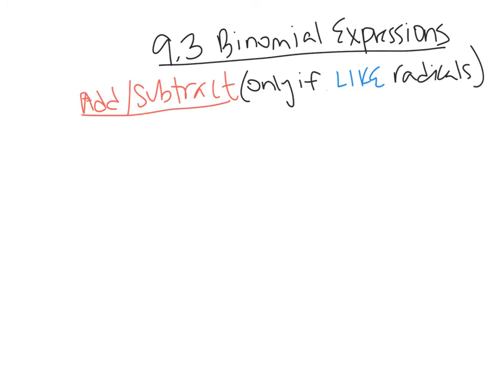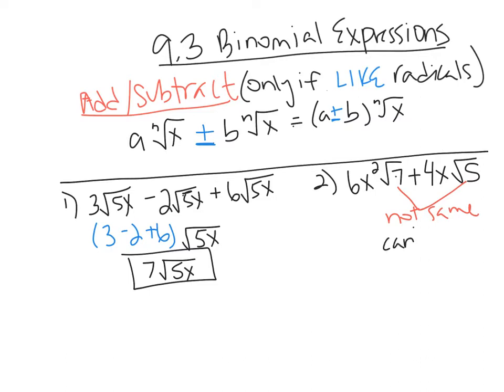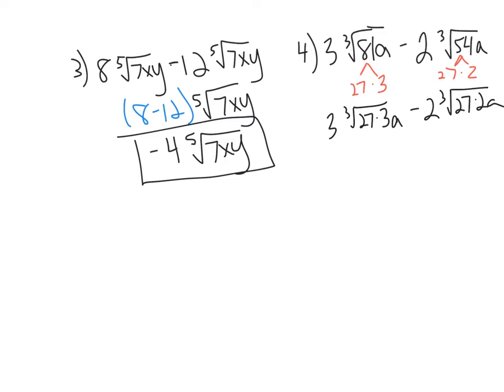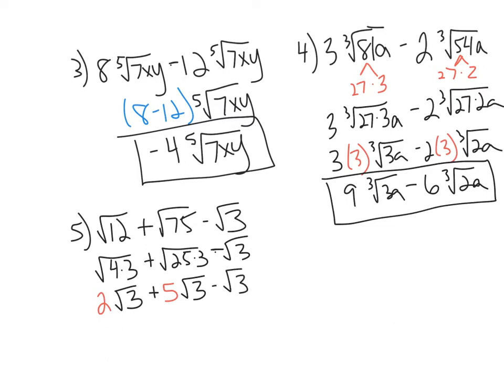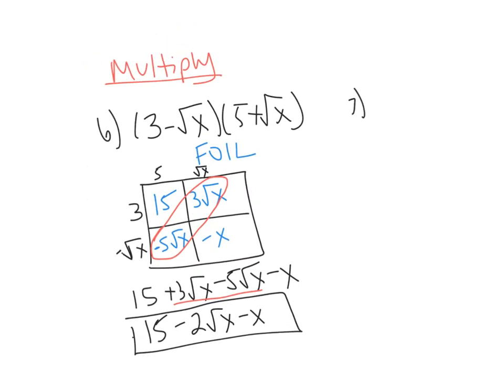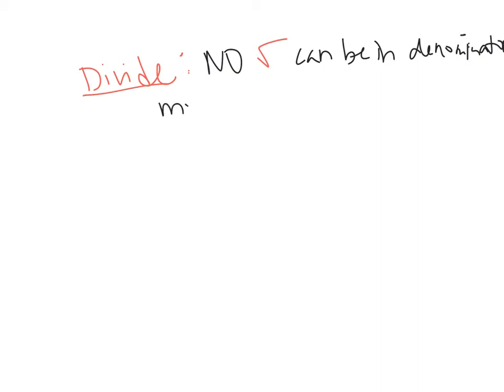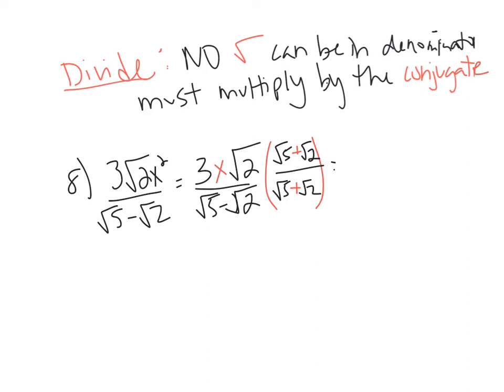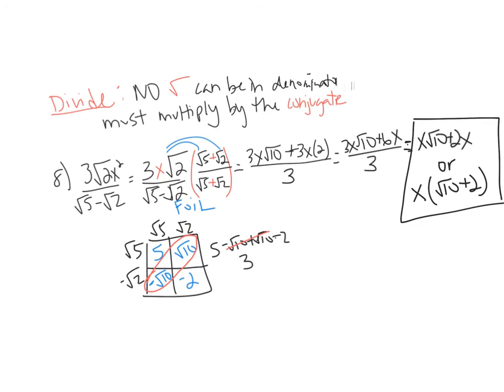Add, Sub, Mult, Div Radicals (Roots)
Learn how to add and subtract like radical(roots) expressions.  Learn how to multiply and divide radicals.  Vocabulary defined:  conjugate